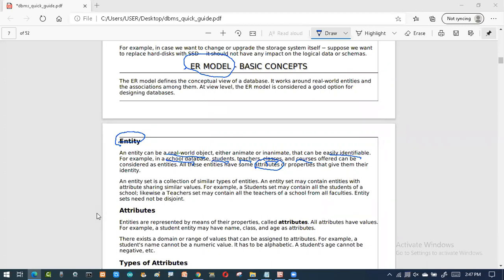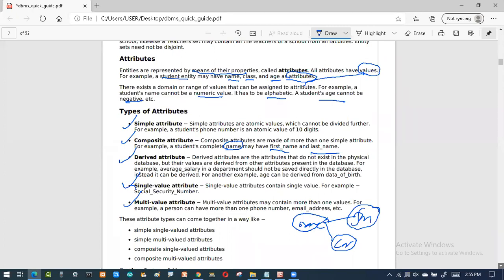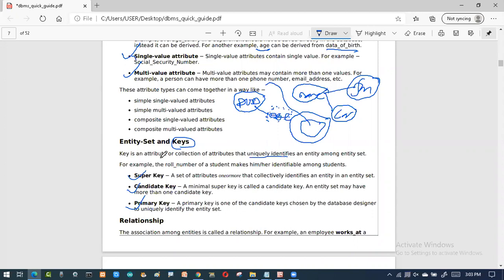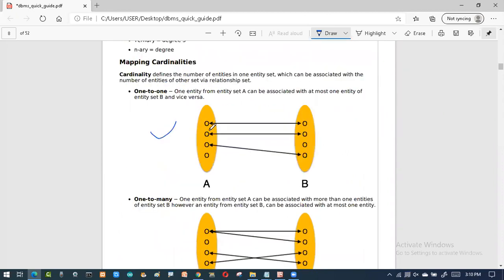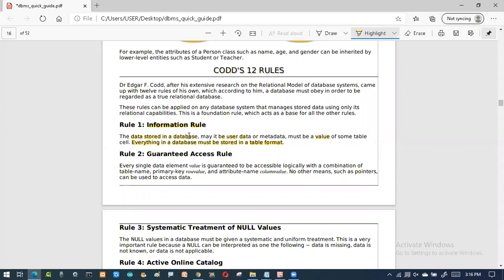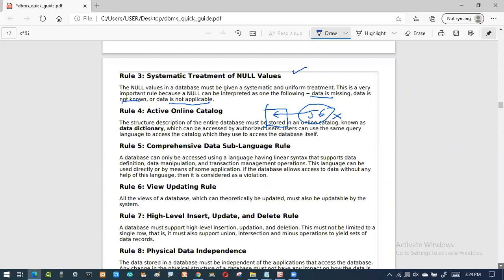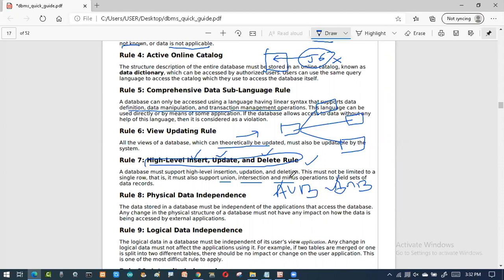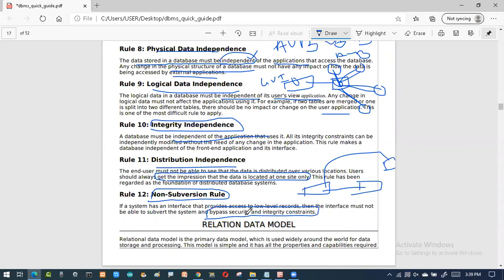RDBMS- Entity & Attributes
Entity, Attributes, Types of Attributes, EF Codd Rules